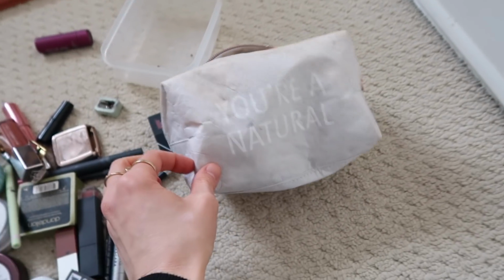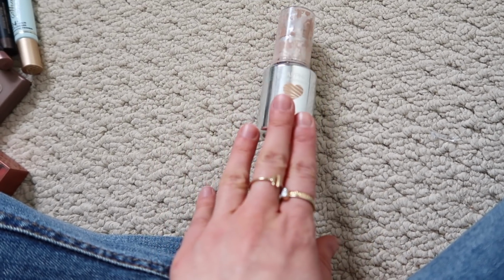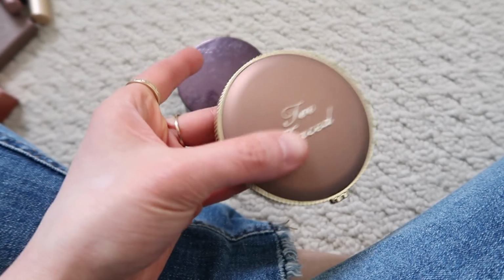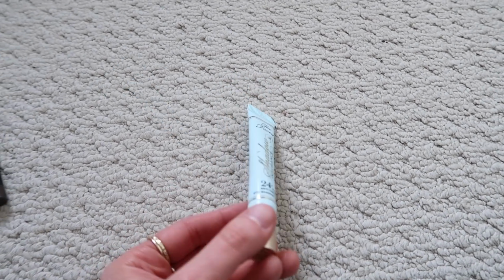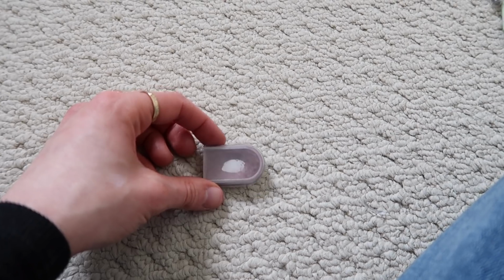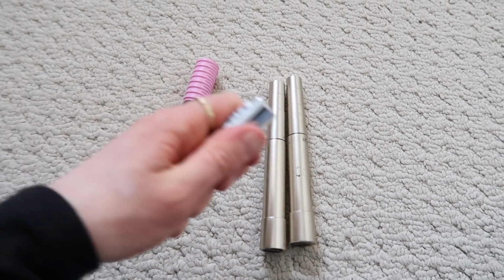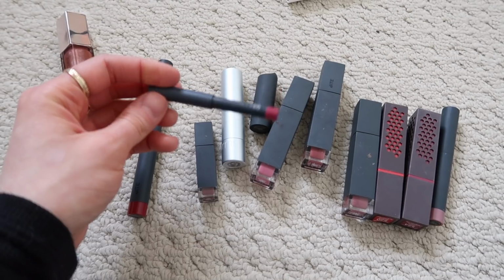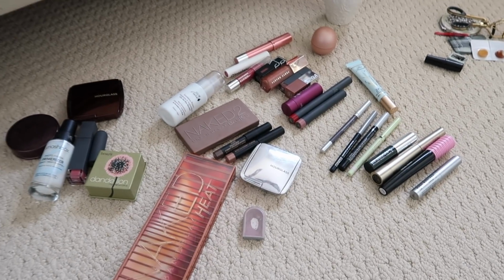Makeup Declutter | Transitioning to Clean Beauty | Carley Hutchinson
It was time for a makeup declutter and clear out. Out with the old, in with new exciting clean products!

‣‣ Filming Equipment
Canon G7x ‣
Canon T5i ‣
Sigma Lens ‣
Rode Mic ‣

Carley xx